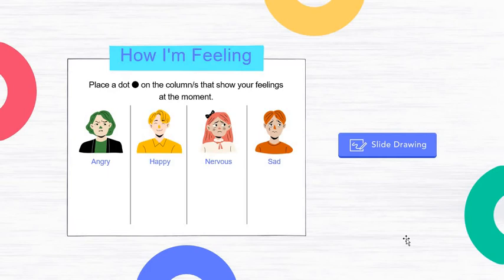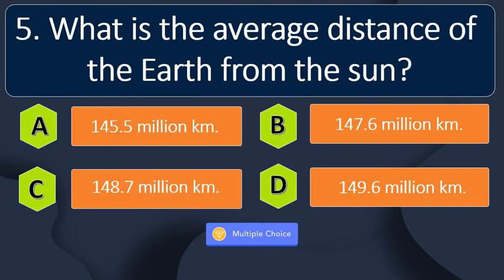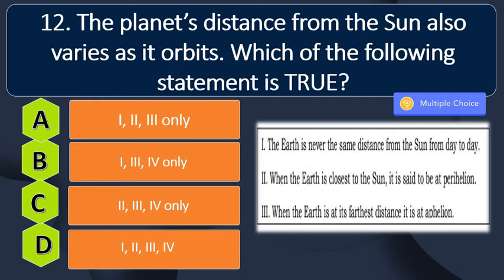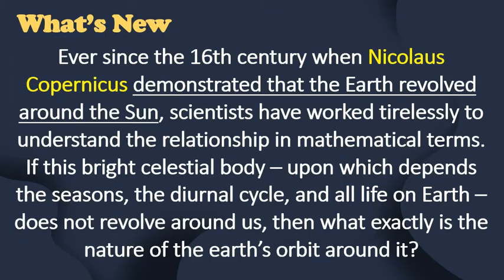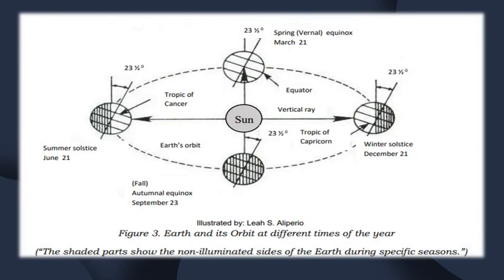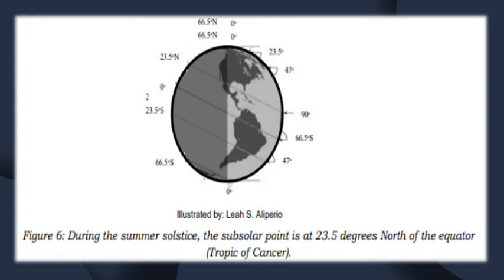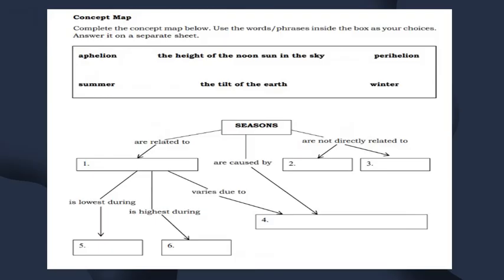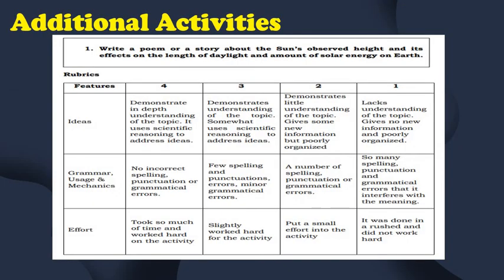Module 7 Science 7 Q4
As noted earlier, Earth's average distance to the Sun is about 93 million miles (150 million kilometers) from the Sun. That's 1 AU. Mars is on the three-yard line of our imaginary football field. The red planet is about 142 million miles (228 million kilometers) on average from the Sun.